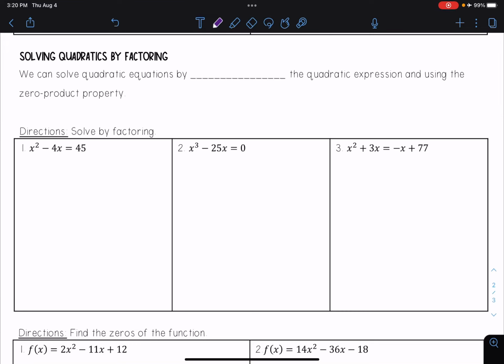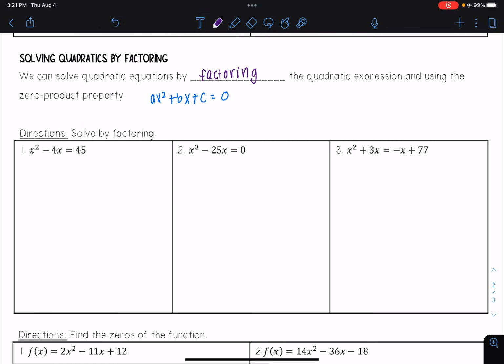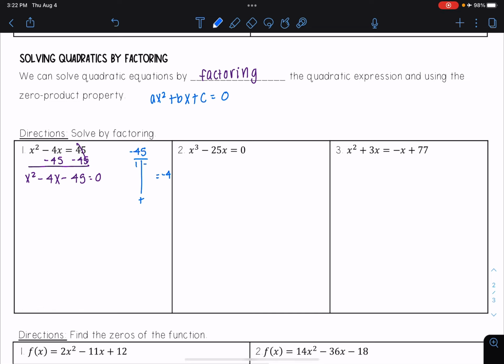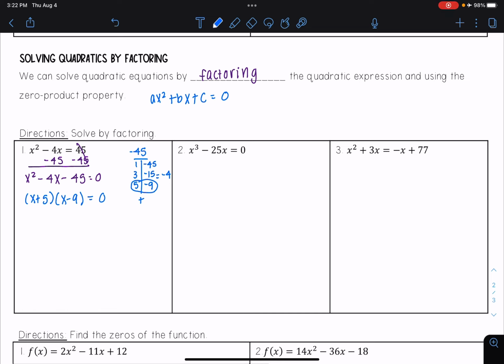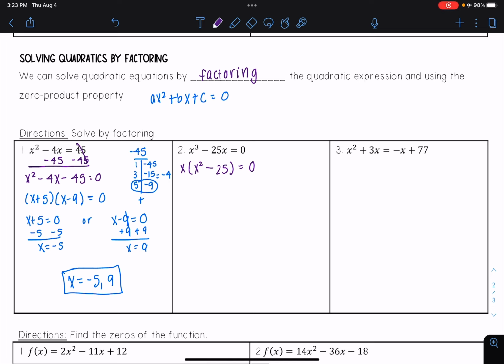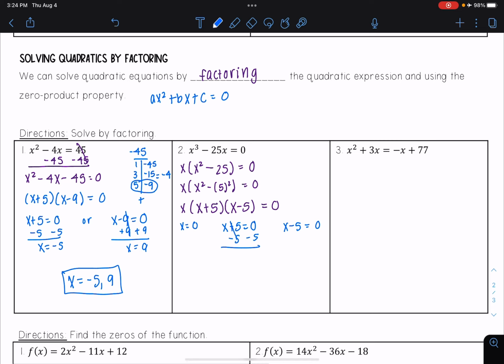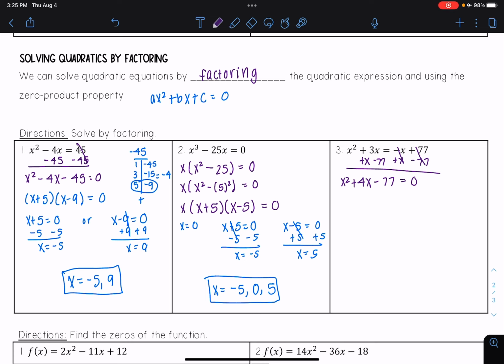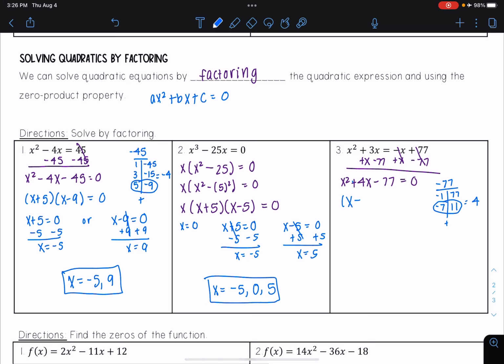Solving Quadratics by Factoring